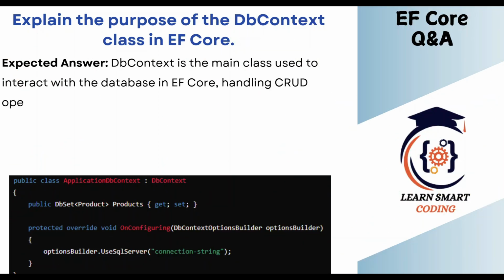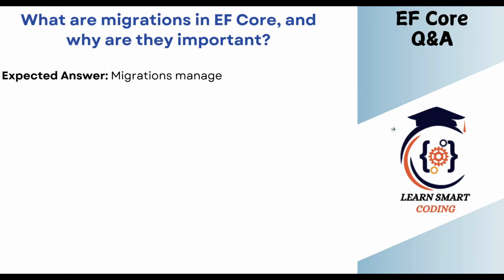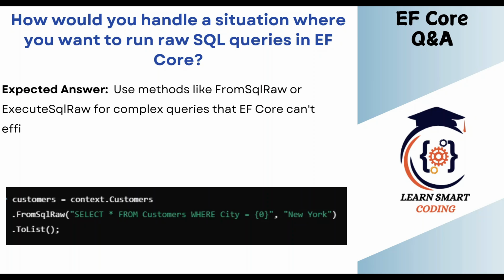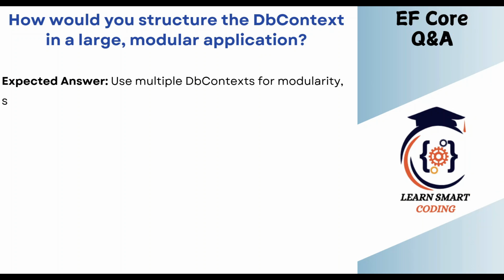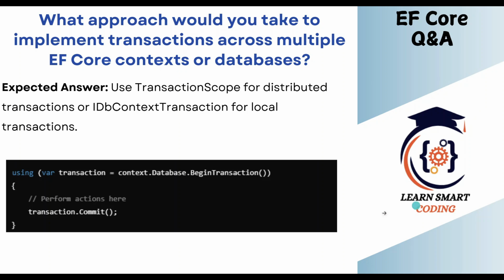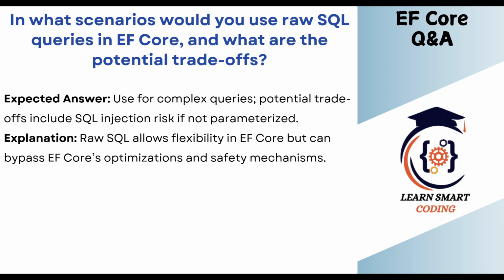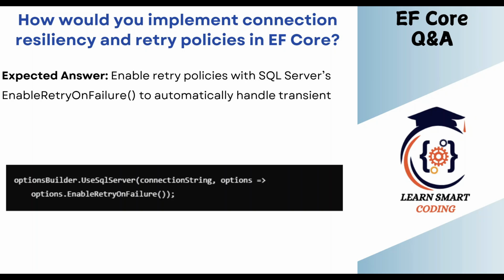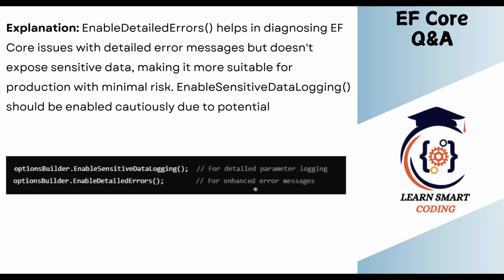Top EF Core Interview Q&A: Real-World Scenarios & Expert Answers!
Are you getting ready for an EF Core interview? This video covers the top EF Core questions you need to know to impress any interviewer! From key EF Core concepts to troubleshooting, data logging, and performance optimization, we'll explore the questions that highlight your practical, real-world skills. These questions and answers go beyond the basics, addressing essential EF Core functions like configuration, relationship handling, and real-time application management with code examples where applicable. Perfect for developers aiming to demonstrate their understanding of EF Core in actual projects. Dive in and get prepared to answer EF Core questions like a pro!

Happy coding!